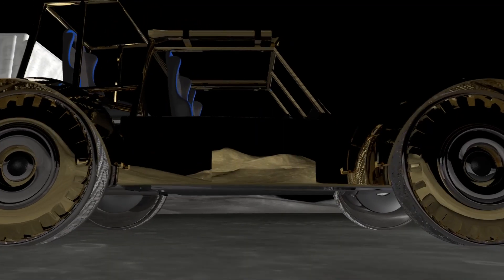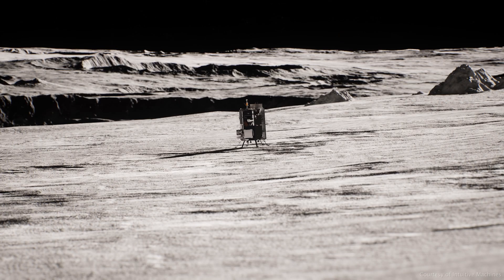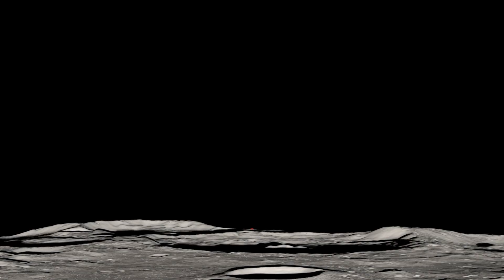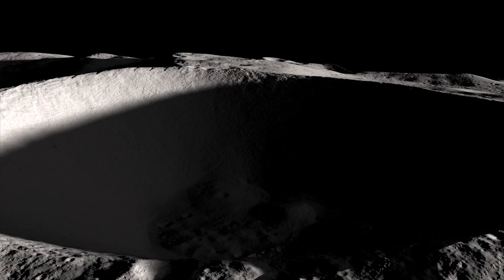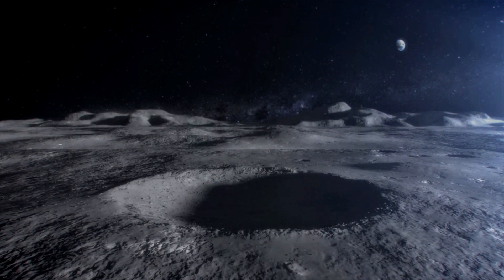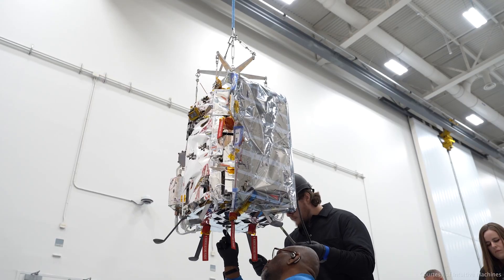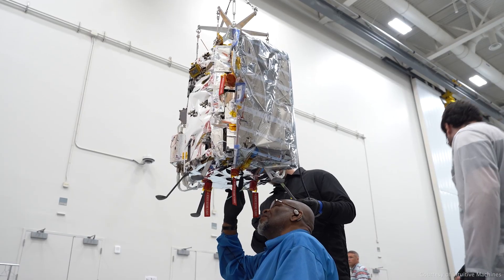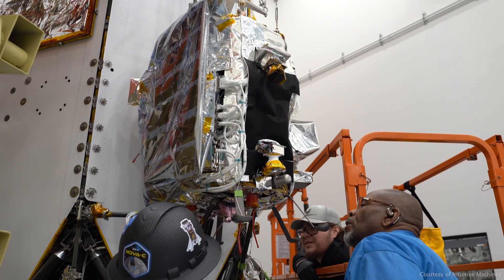Intuitive Machines’ Micro Nova Hopper: America's Newest Lunar Explorer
Developed with funding from the NASA Space Technology Mission Directorate (STMD) Tipping Point opportunity, Intuitive Machines' Micro Nova Hopper robot will enable high-resolution surveying of the lunar surface.

Launching to the Moon aboard the Intuitive Machines 2 (IM-2) mission no earlier than February 26, 2025, the Hopper – named Grace – will test propulsive robotic access to extreme lunar environments like craters, providing a first look into undiscovered regions that may provide critical information to sustain a human presence on the Moon.

Through the Tipping Point initiative, STMD works with private companies to speed up the development of technologies that could support government and commercial missions. By partnering with industry, NASA is initiating innovative solutions that boost the space economy and allow for more frequent and more cost-effective missions.